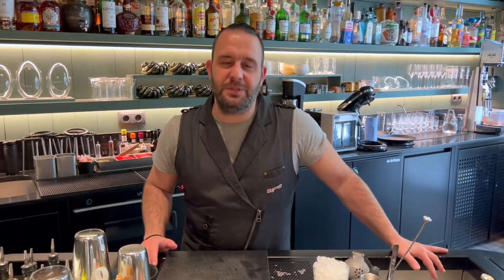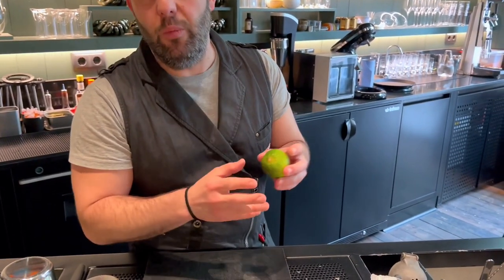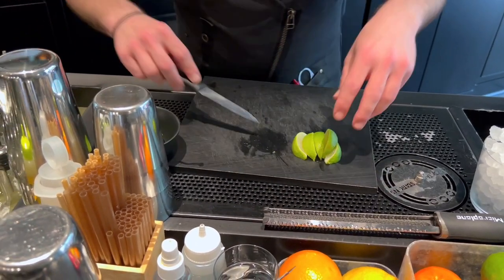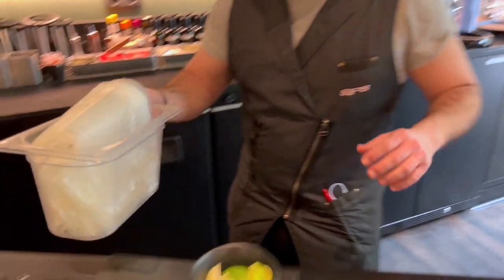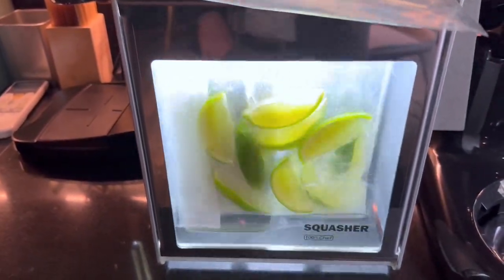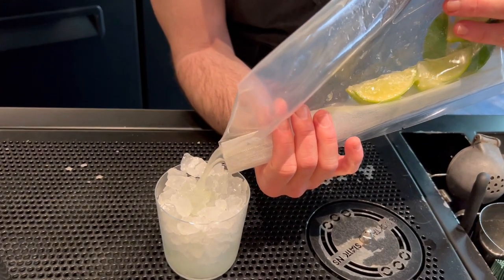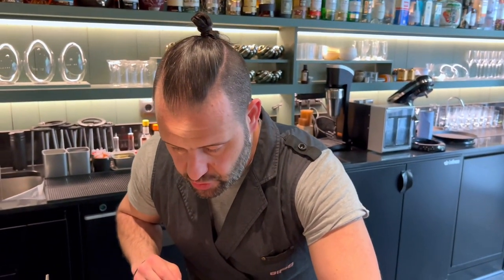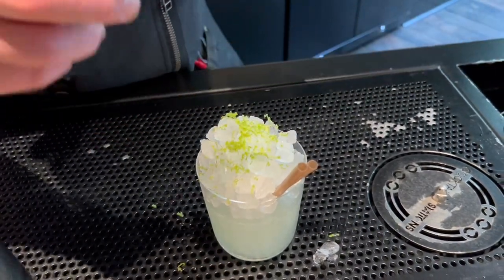Marc Alvarez from SIPS (Barcelona): Sips Caipirinha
Marc Alvarez from SIPS makes us his twist on a classic cocktail, a Caipirinha